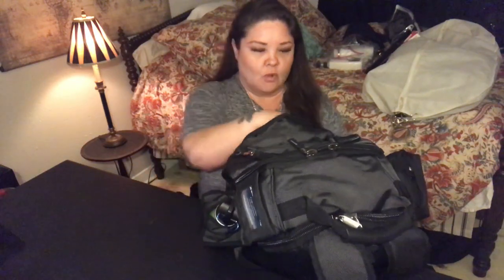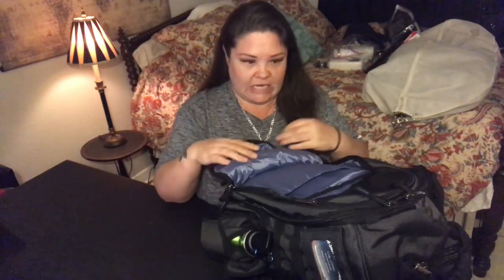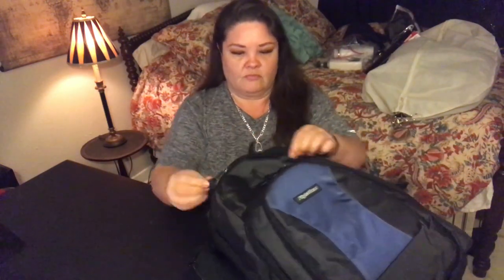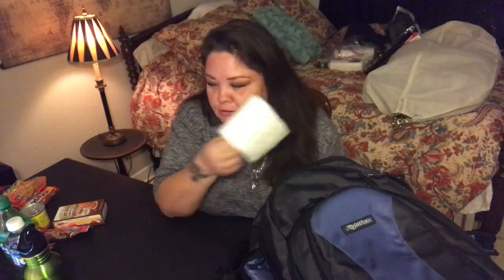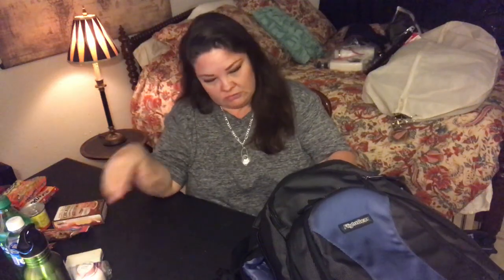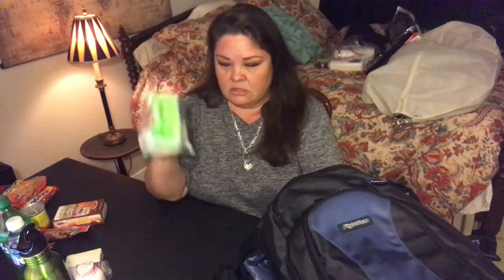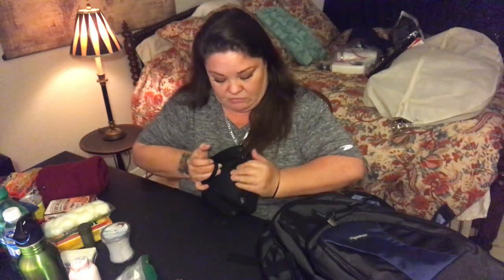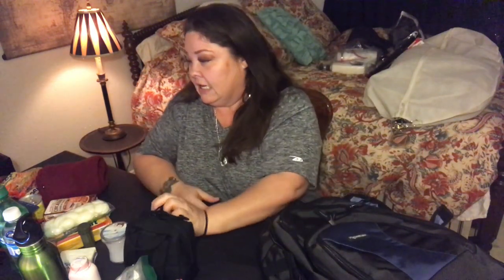My vehicle emergency 2 day bug out bag.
My unfinished bag for if I break down on the road. Not my main bug out bag by a long shot.